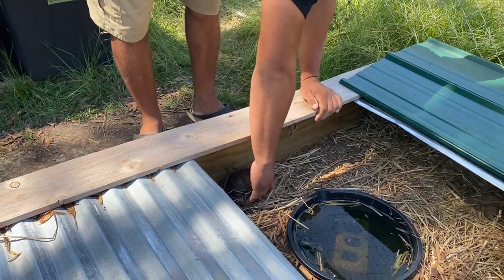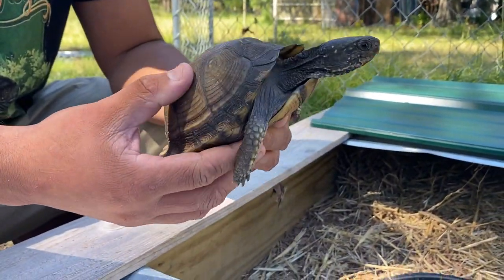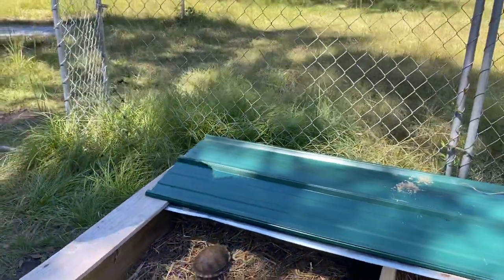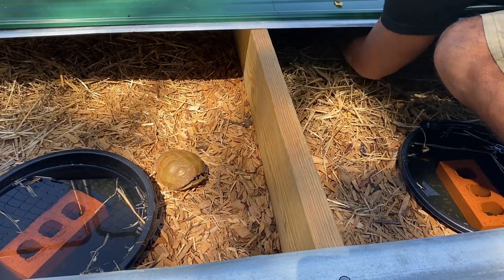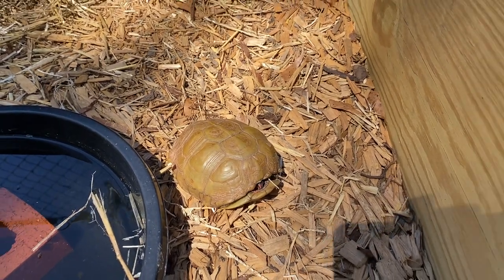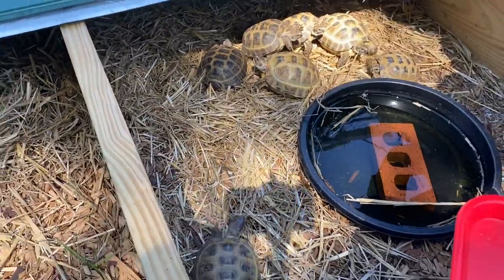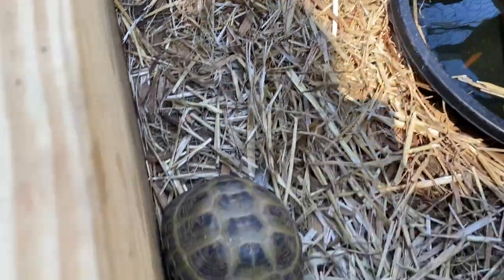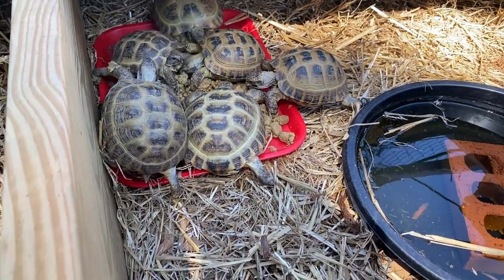Episode 54: Turtles and Tortoises with Josh from Herpetofauna by Josh Ortiz.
In this video we get to see several of the species of turtles and tortoises Josh keeps, learn a bit about them and how he houses them. I learned a lot in my time there since these aren’t something I’ve worked with much over the years, Hopefully you find the same benefit! I appreciate all of you!